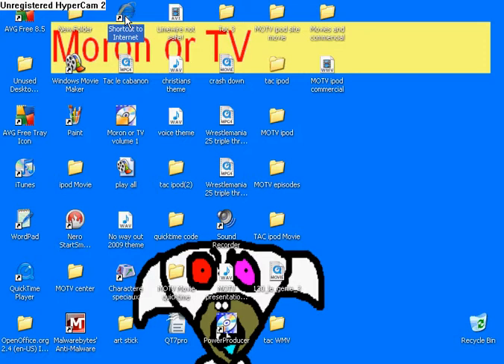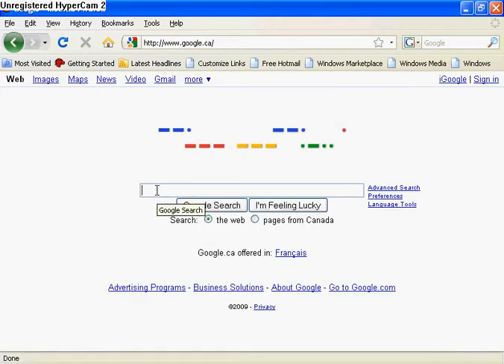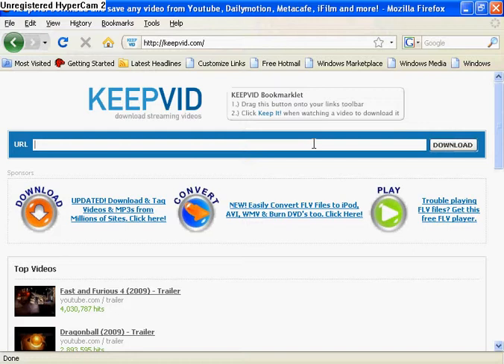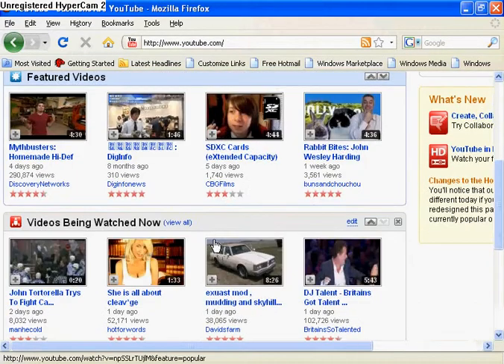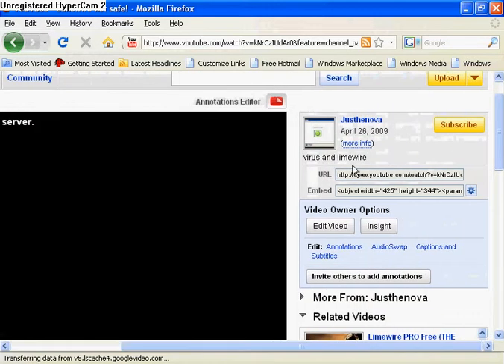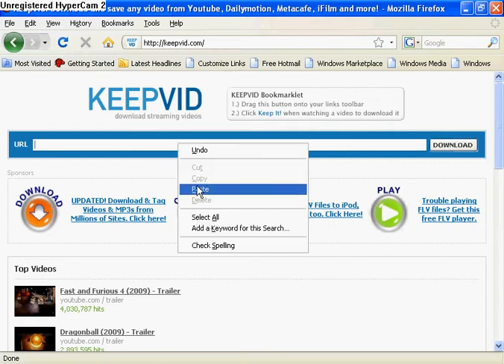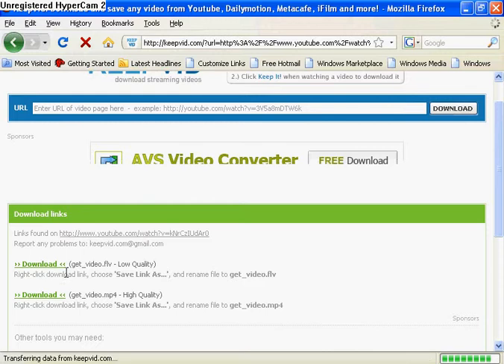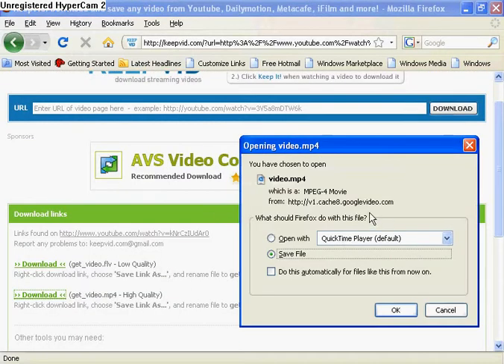Safe Ipod video download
the best video download no viruses